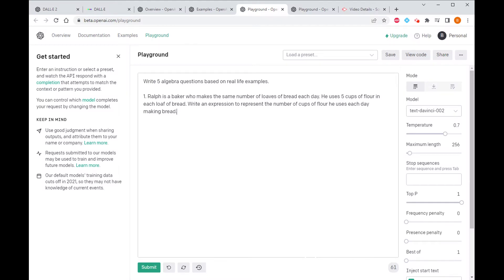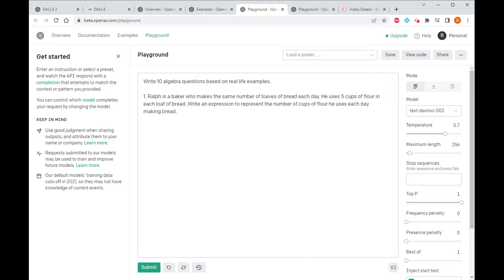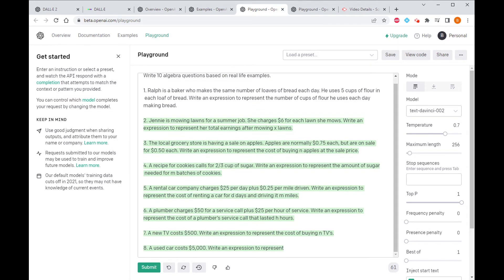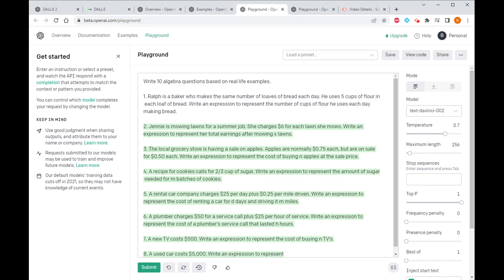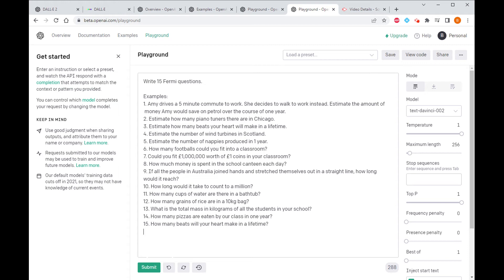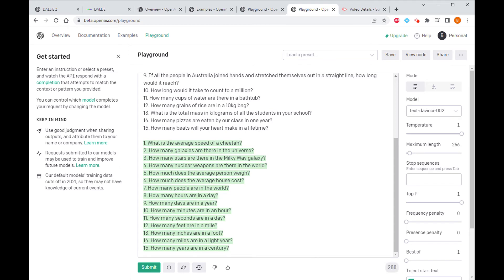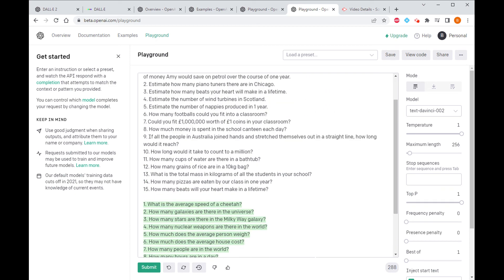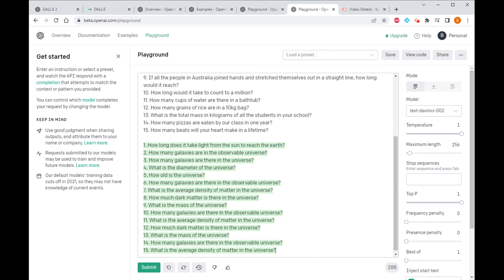Can AI Write Maths Worksheets?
I give OpenAI a bash at writing some maths questions.